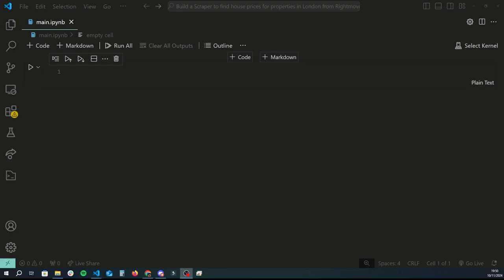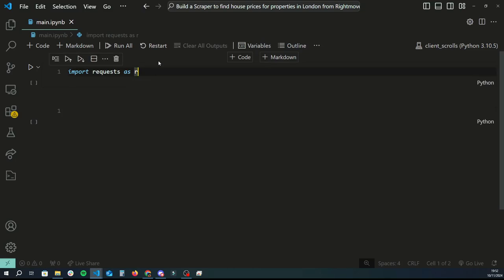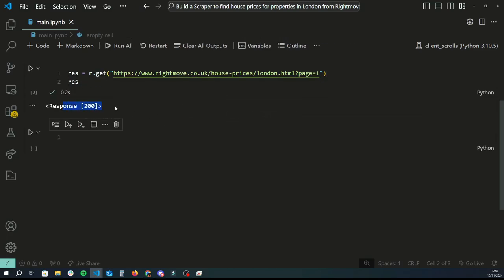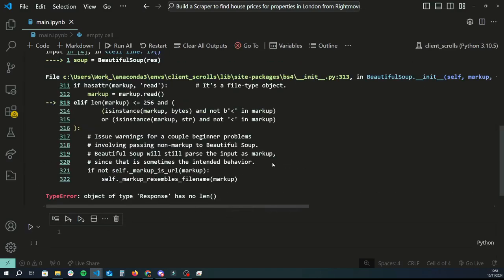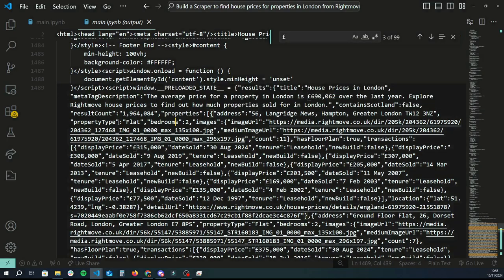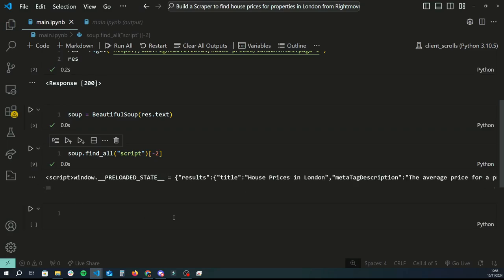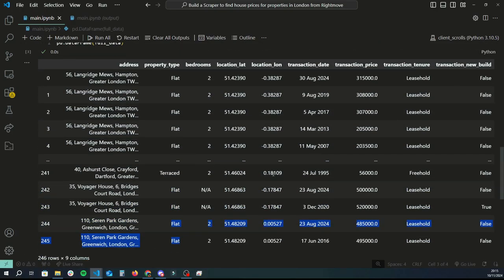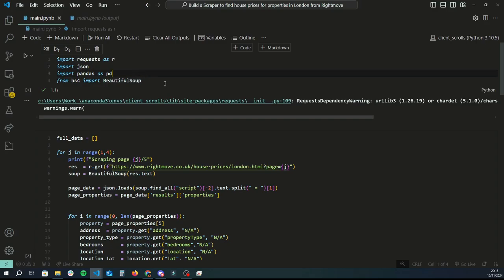Build a Simple Rightmove Scraper for London Property Data - Beginner Friendly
In this beginner-friendly Python tutorial, I'll show you how to scrape house prices from Rightmove to analyze property trends in London! Using requests, BeautifulSoup, json, and pandas, I'll guide you through creating a web scraper from scratch, step-by-step. By the end of this video, you'll have built a functional scraper that collects and processes data on London house prices from Rightmove, perfect for anyone interested in web scraping, real estate data analysis, or simply exploring Python for data science.

This video is ideal for beginners and covers:

1. Setting up Python libraries for web scraping
2. Using requests to fetch Rightmove data
3. Parsing HTML with BeautifulSoup
4. Converting data to JSON and cleaning it with pandas
5. Organizing and exporting the data for analysis

Whether you're new to web scraping or just looking for an easy project to expand your Python skills, this tutorial will help you get started with scraping data from Rightmove.